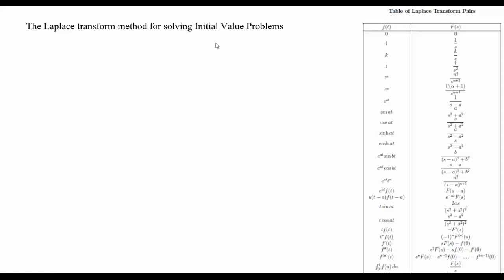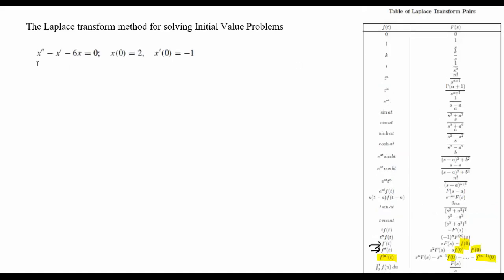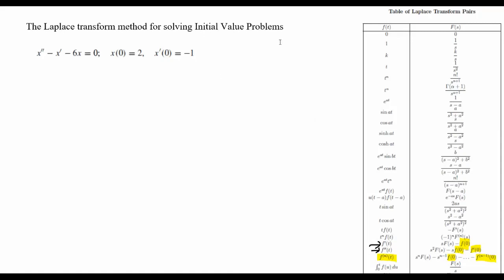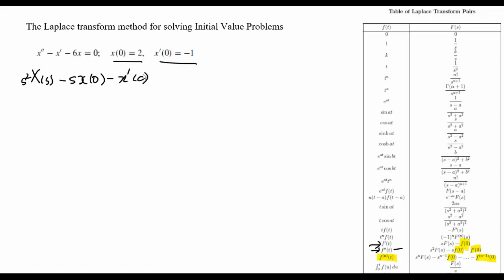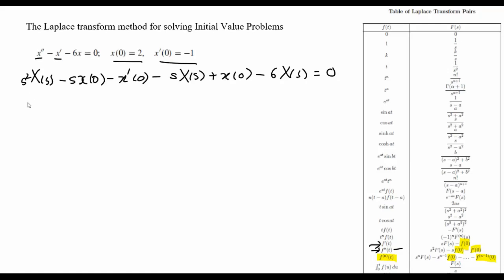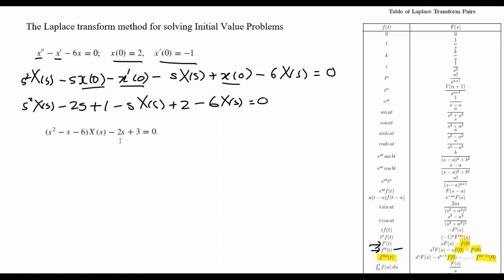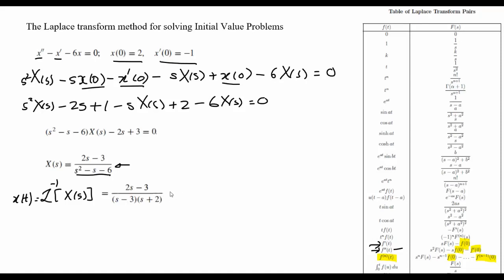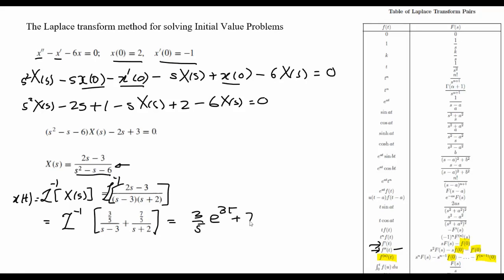Laplace transform for solving IVPS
In this video, we are going to look at how we use the Laplace transform method to solve Initial value problems
Textbook: Elementary Differential Equations 6th Ed by Edwards and Penny